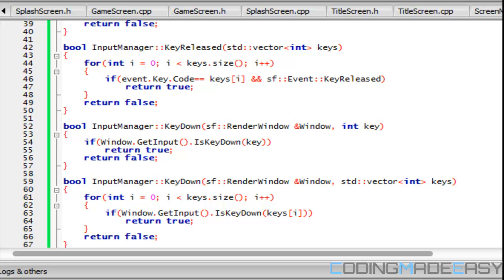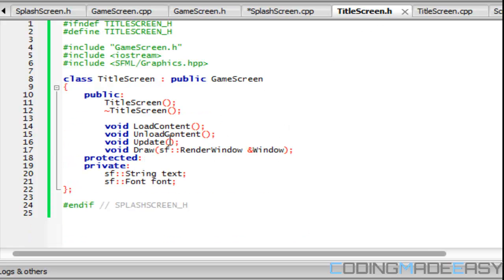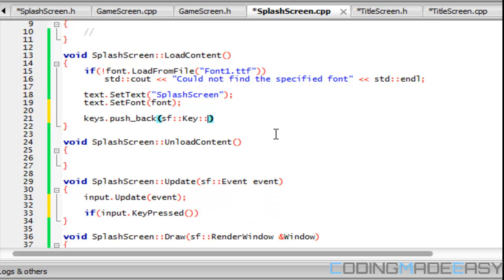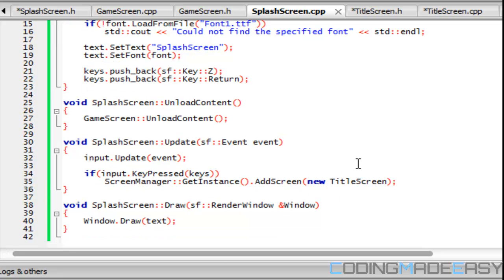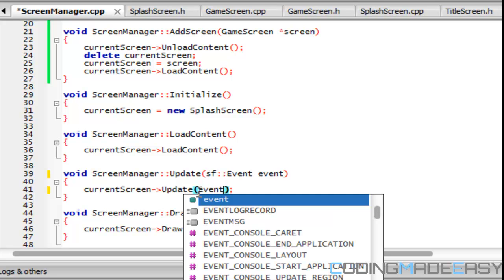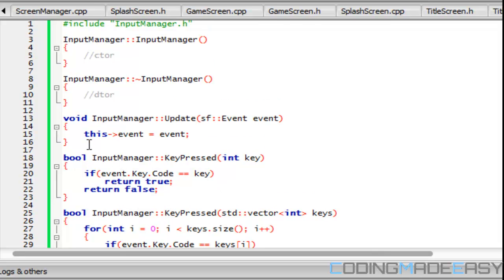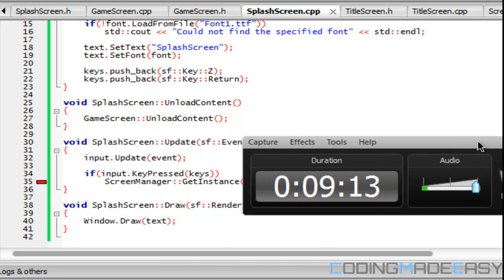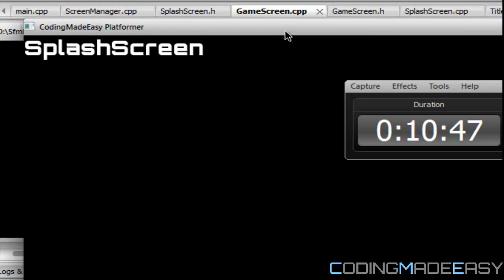C++ Sfml Platformer Made Easy Tutorial 7 - InputManager [Part 2]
In this tutorial we will be continuing from where we left off from the last tutorial.